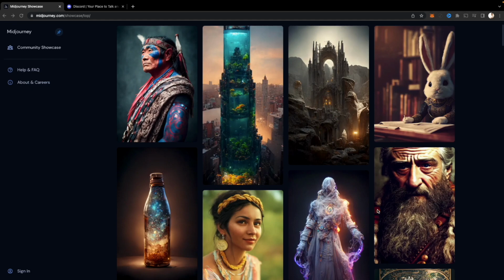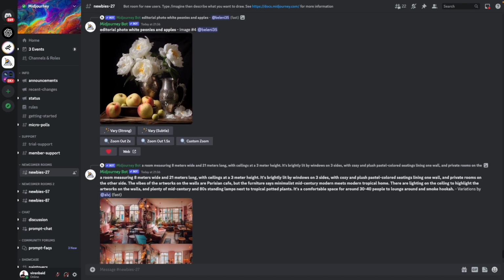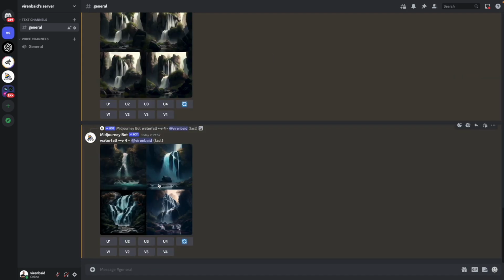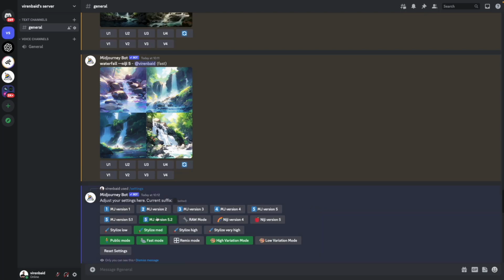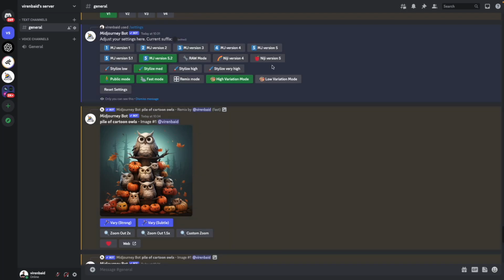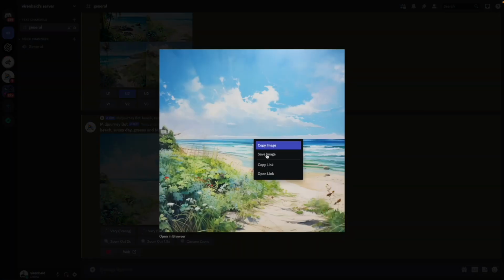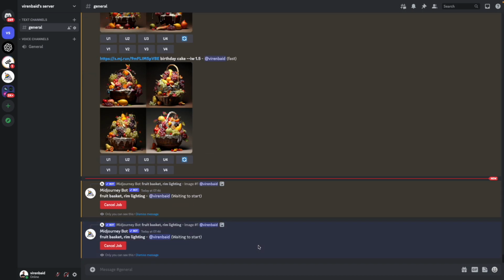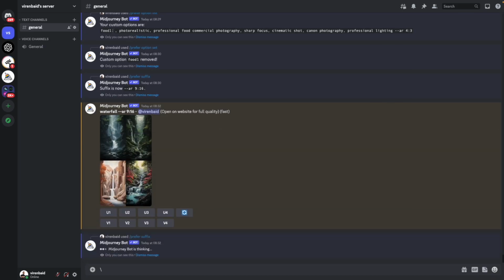How to Use MidJourney AI | Beginner to Pro AI Art Tutorial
Welcome to the Ultimate MidJourney AI Tutorial/User Guide. In this MidJourney course I'll take you through through beginner to pro level features of MidJourney.
Right from setting up your Discord server, MidJourney subscriptions, Write MidJourney prompts, Niji, Styles, Prompt Crafting, Image Prompts and so on.

In 60 minutes, you'll learn everything there is to learn about MidJourney v5.

Chapters:
00:00 Course Introduction
01:03 Setting up MidJourney and Discord
05:50 MidJourney Subscription Plans
08:39 Setting up Private Server on Discord
10:20 First MidJourney Prompt
11:18 Upscaling in MidJourney
13:27 Light Upscale Redo
14:19 Beta Upscale Redo
15:54 Creating Variations
16:56 Redo Variations
18:18 MidJourney Settings
18:33 Settings - MidJourney Versions 4, 5, 5.1, 5.2
24:00 Settings - Niji Version
25:11 Settings - Raw Mode
26:09 Settings - Styles
28:50 Settings - Public/Private Modes & Fast/Relaxed Modes
29:56 Remix Mode
31:25 Settings - Variation Modes
34:20 Info Command
34:40 Show Command
35:50 Crafting Better Prompts
36:55 Camera Position & Image Composition
39:27 Lighting
41:26 Enhancing Colors
42:14 Using An Image as Prompt
43:21 Using Multiple Images as Prompt
44:42 Blend Images Command
45:37 Aspect Ratio Parameter
46:17 Chaos Parameter
47:47 No Parameter
48:24 Image Weight Parameter
50:44 Zoom Outs with MidJourney v5
51:18 Seed/Sameseed Parameter
54:18 Delete Image from MidJourney Server
54:48 Describe Command
56:11 Prefer Options Command, Set & Delete
58:41 Prefer Suffix Command, Set & Delete
59:31 Closing Thoughts